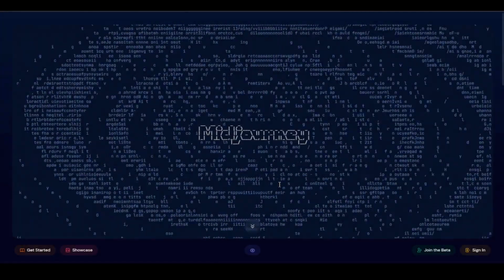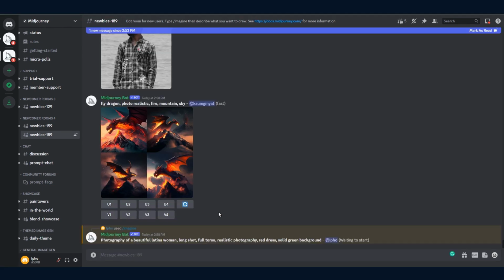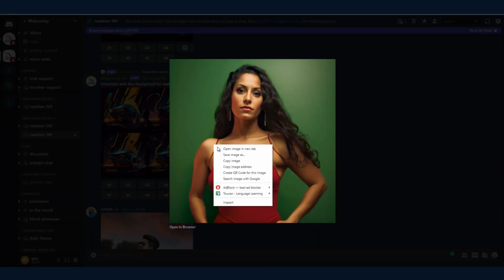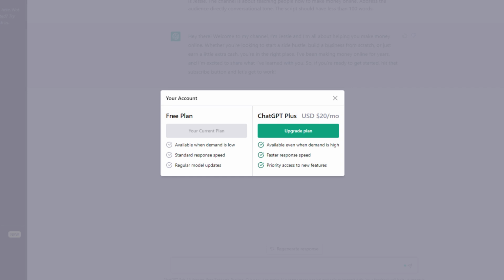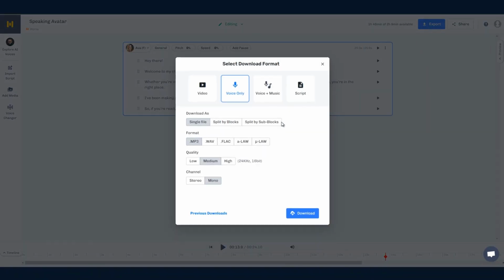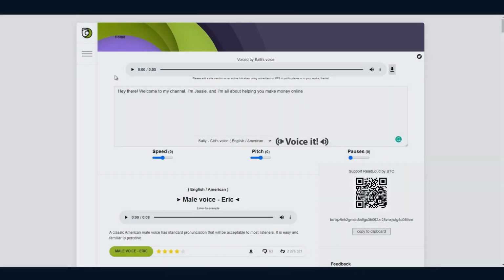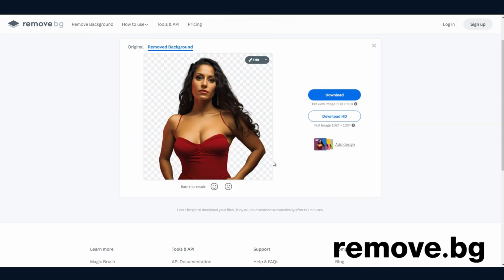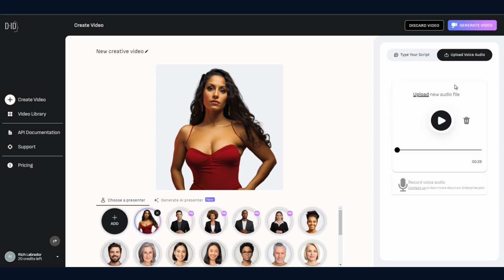How to Create an Animated AI Character (Step-by-Step Guide)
Create your own AI animated character. Follow along with this step-by-step guide and bring your avatar to life.

Are you looking to add a unique touch to your online presence? With the advancements in technology, it's now easier than ever to create your own animated AI character. In this video titled "How to Create an Animated AI Character", we'll show you the benefits of creating your own speaking avatar.

One of the biggest advantages of having an animated AI character is the possibility to start a faceless YouTube channel. You can use your avatar to represent your brand or personality without showing your face on camera. This is a great option for those who are camera-shy or prefer to keep their identity private.

Another benefit of creating your own animated AI character is the ability to stand out in a crowded online space. With so much content available on the internet, it's important to have something that sets you apart from the rest. An animated AI character can do just that, and help you create a memorable online presence.

So if you're interested in creating your own animated AI character, be sure to watch this video. We'll provide you with all the information you need to get started and show you just how easy it can be to bring your virtual character to life. Don't miss out on the opportunity to enhance your online presence and stand out in a crowded digital world.